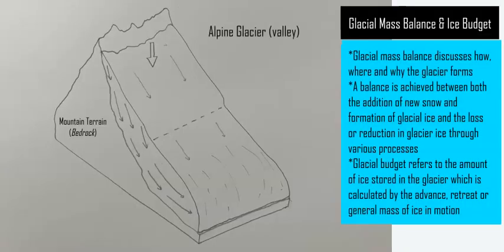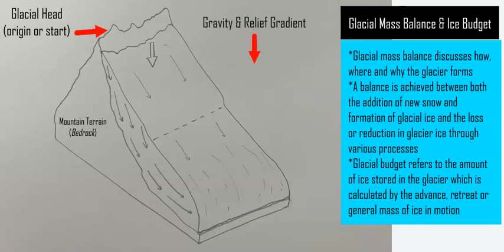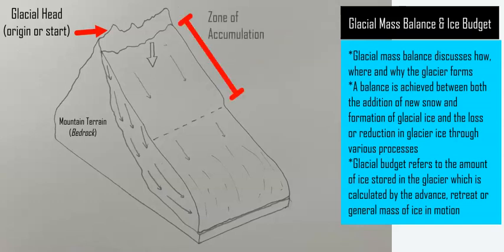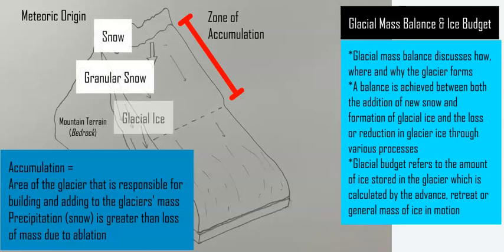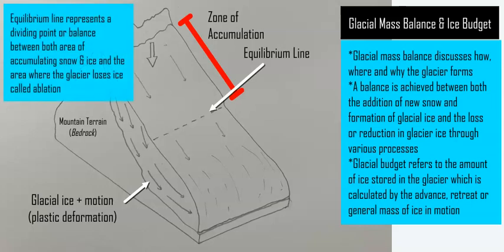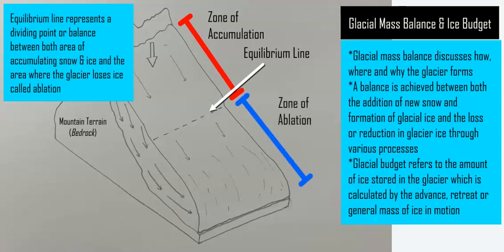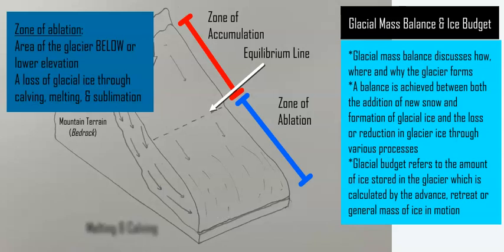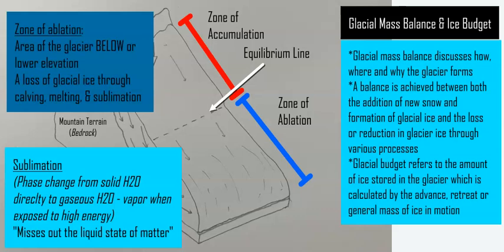Glaciers: Mass Balance & Budget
Discussing the glaciology terms zone of accumulation, equilibrium line & zone of ablation.